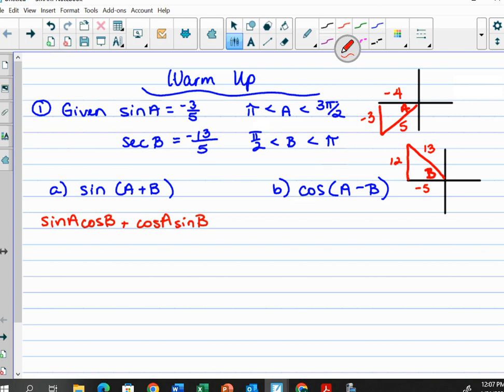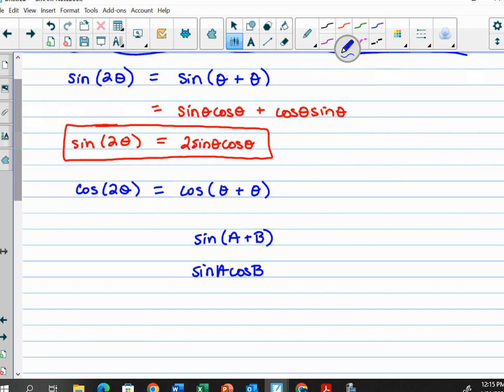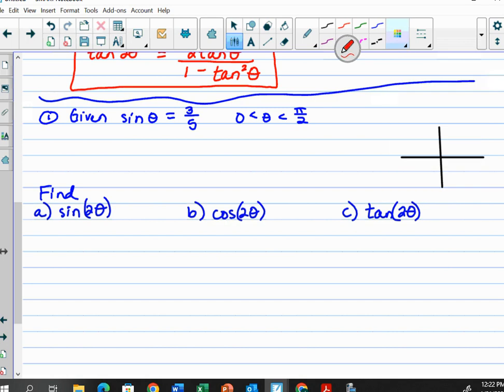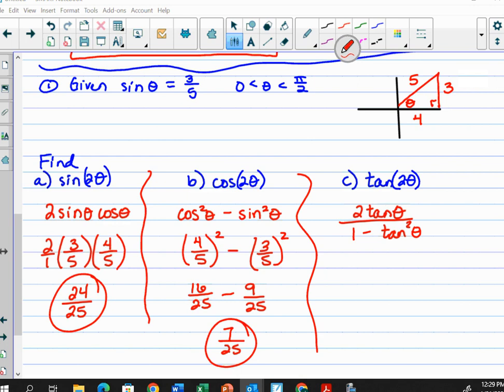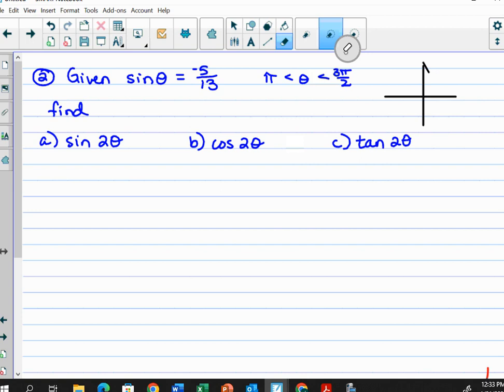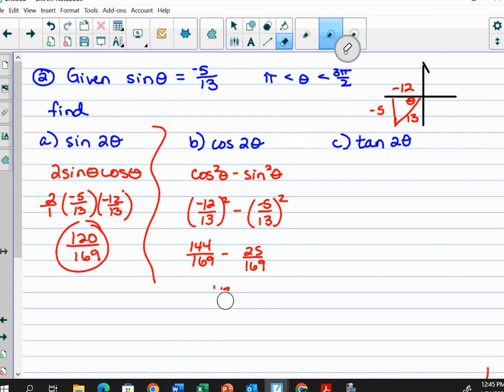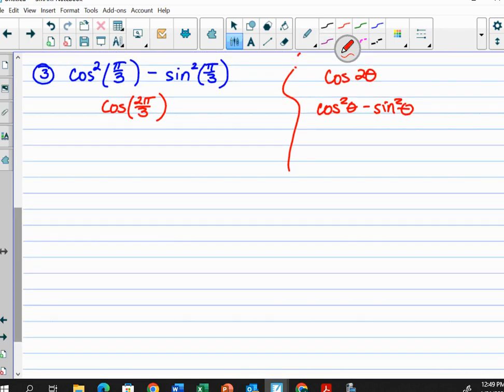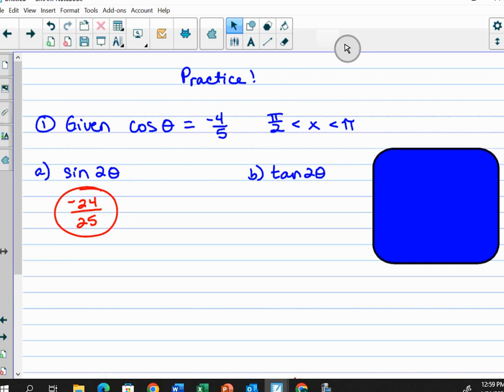6.3 notes video double angle